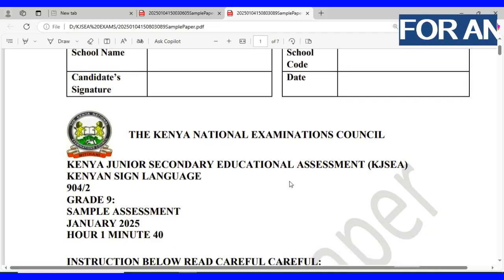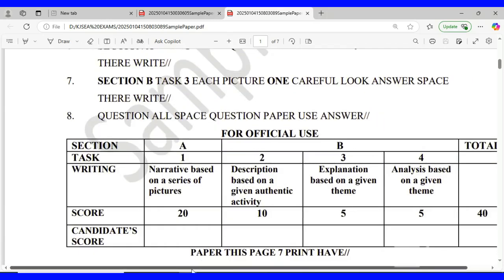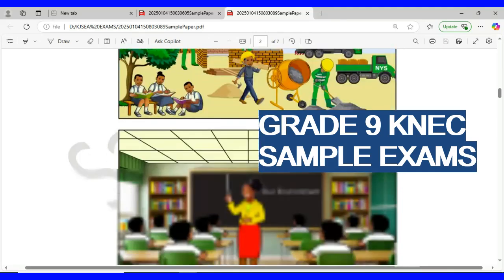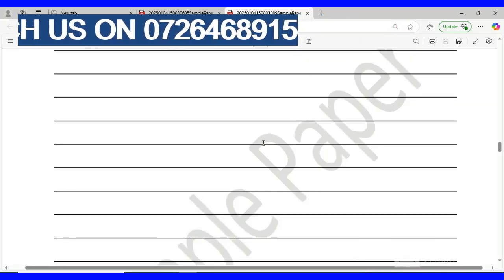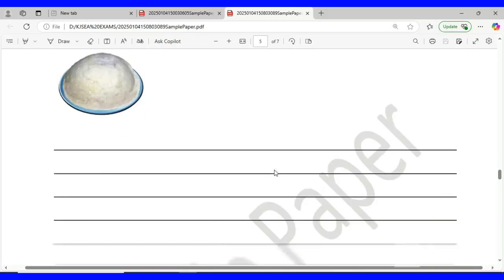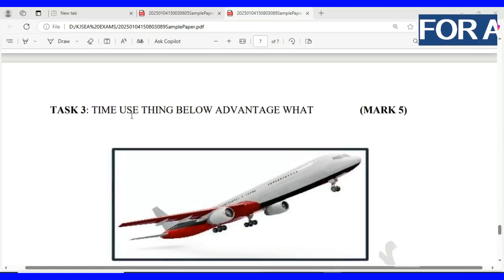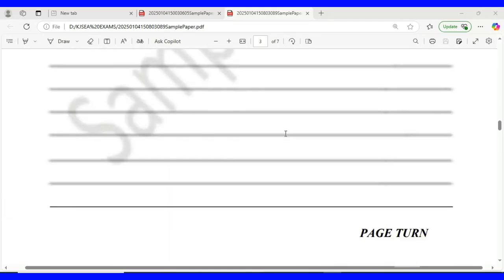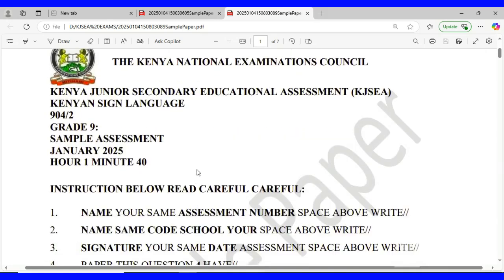KJSEA GRADE 9 KENYA SIGN LANGUAGE PAPER 2 KNEC sample paper.KSL paper 2.